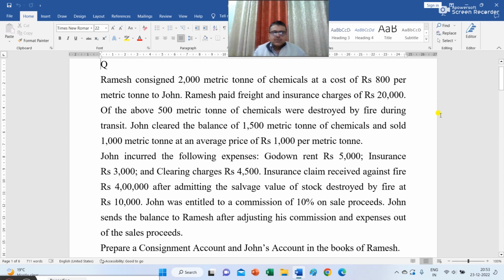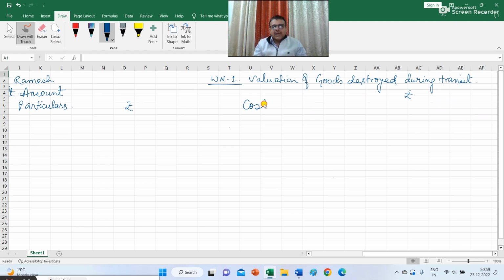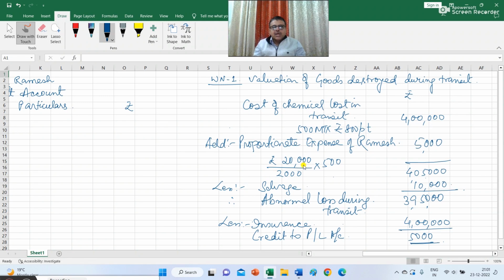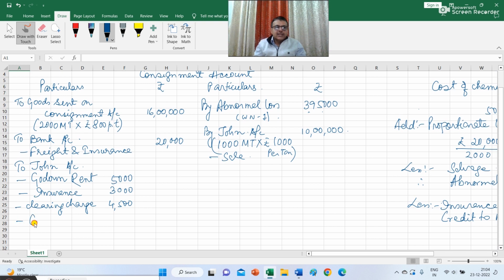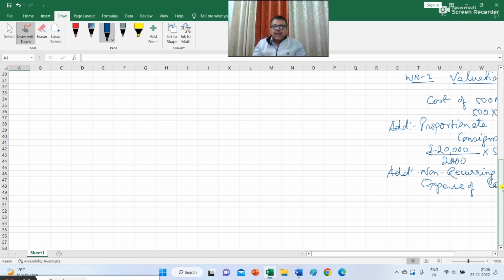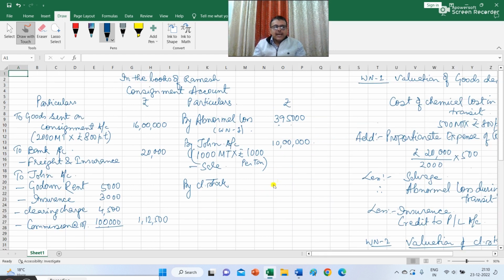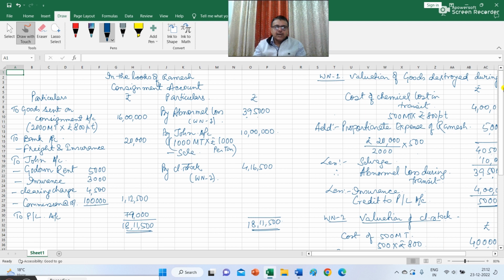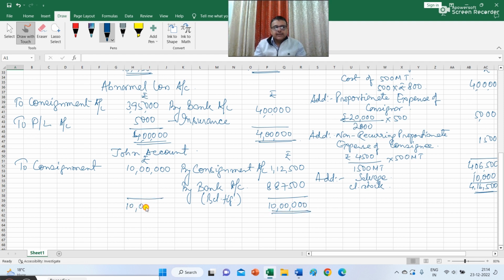Consignment - Lecture 9 | CMA | CA | B.Com | Mahadevananda Mahavidyalaya | ICMAI